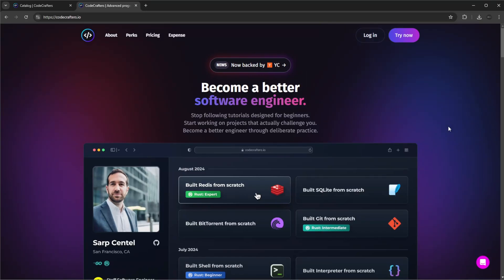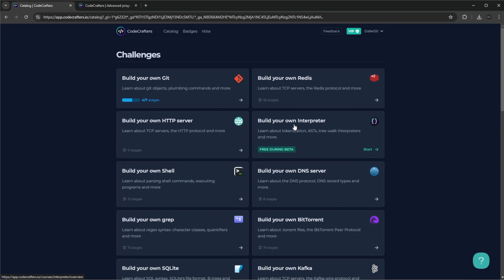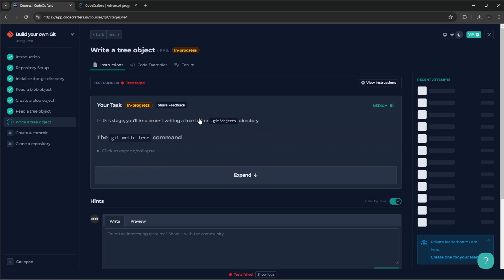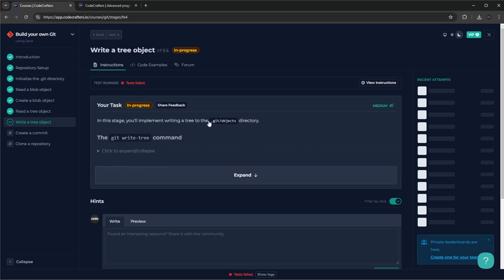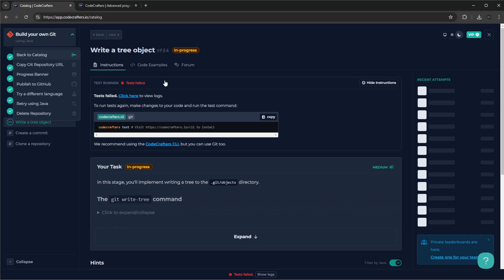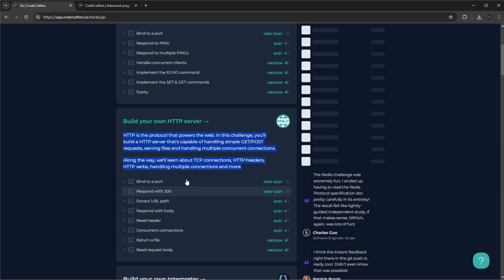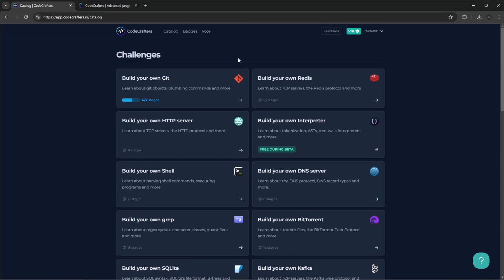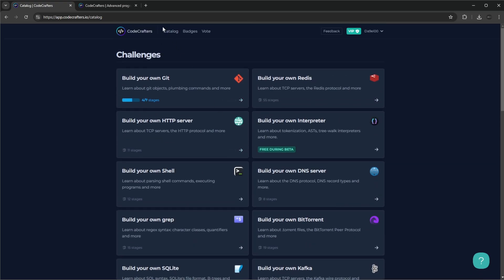Learn by Building Real Software with CodeCrafters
I wanted to introduce you to the CodeCrafters platform, which takes a hands-on approach to learning for intermediate and experienced developers. It's a unique way to learn by building real projects from scratch. If you're interested in trying it out, I’d appreciate it if you used my sign-up link!

Welcome to my programming and software engineering channel! You'll find various videos on Java, Python and Docker topics here. Whether you're a beginner looking to learn a new language or an experienced developer looking to stay up-to-date with the latest trends, my channel has something for everyone. Join me on this journey, and let's learn together!